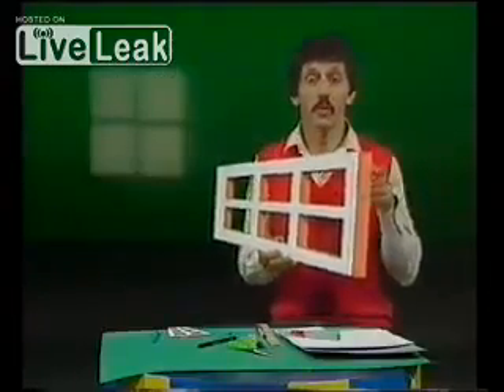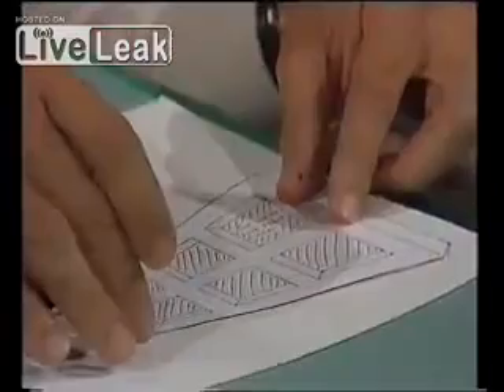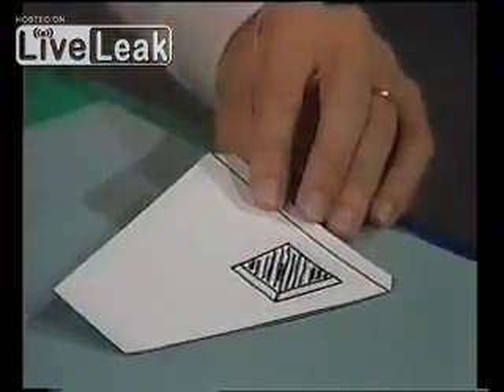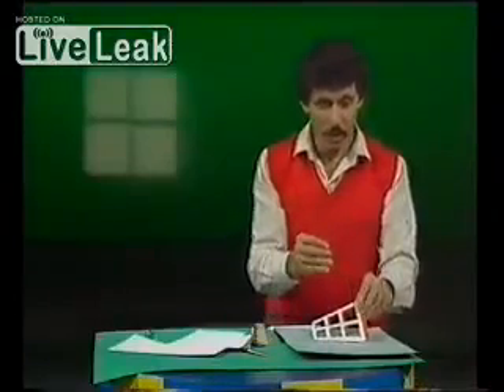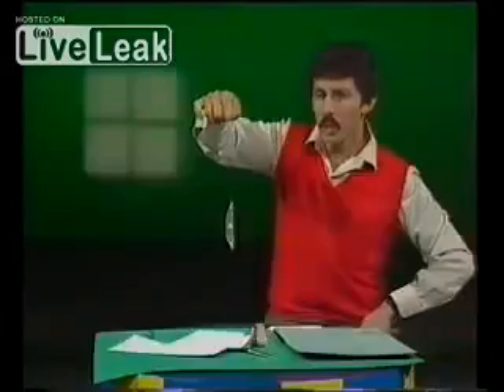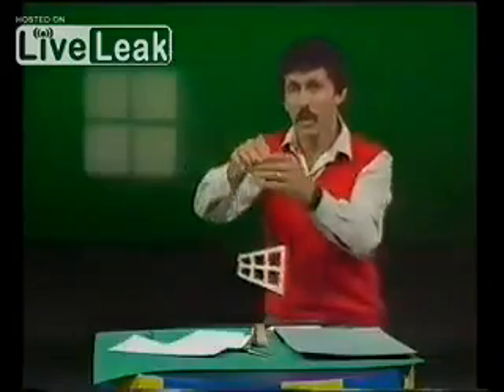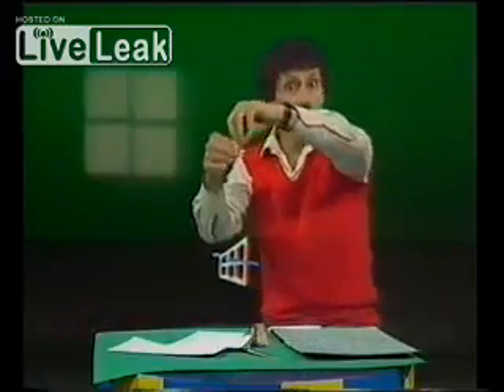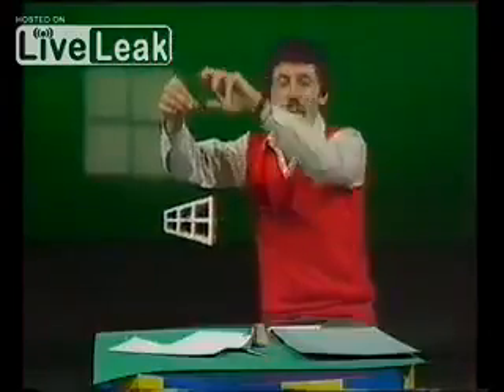Most Mind Blowing Illusion Ever.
Probably one of the coolest mind tricks and optical illusions I have ever seen